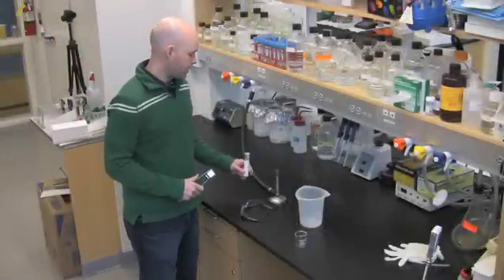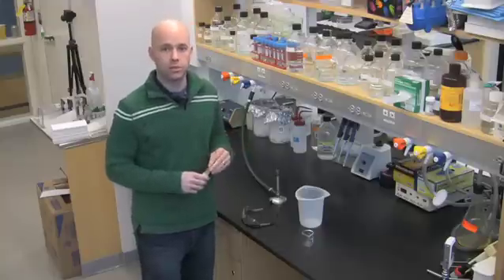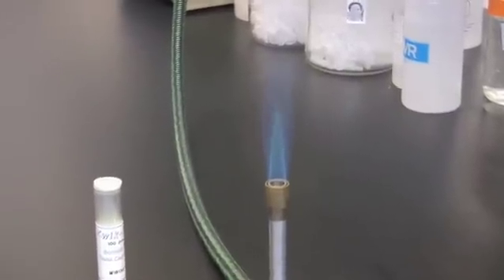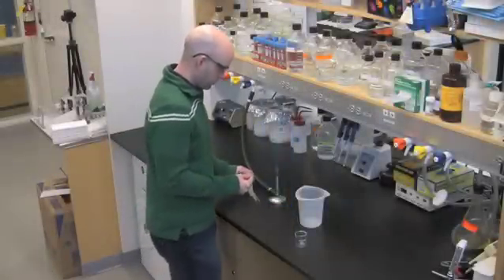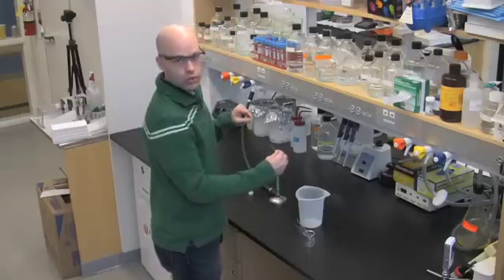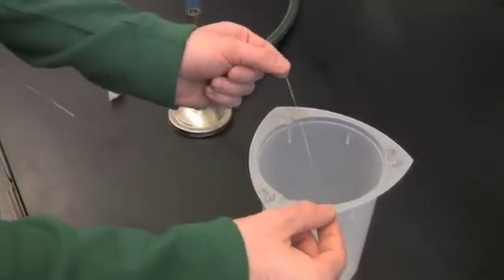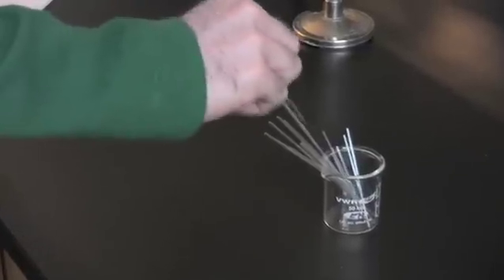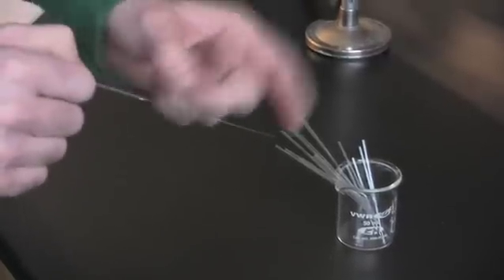How to pull capillary tubes